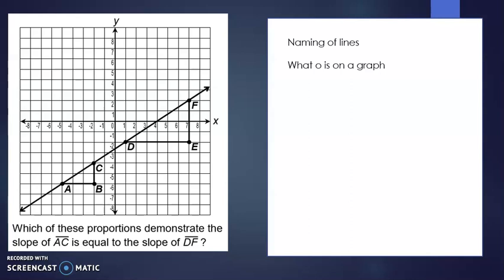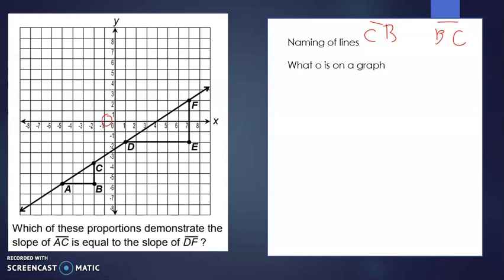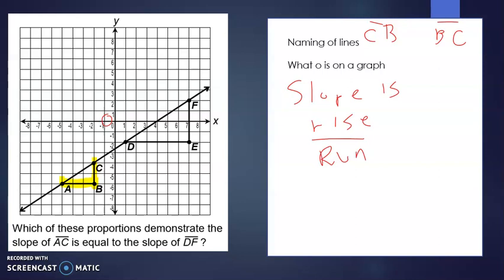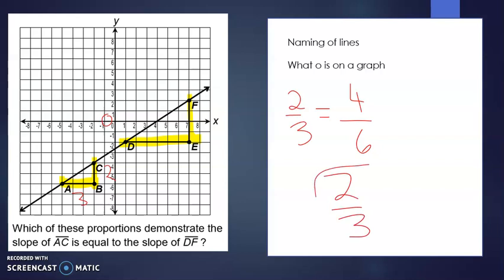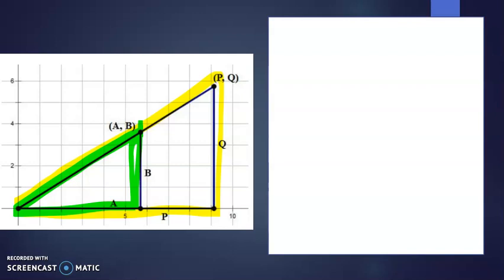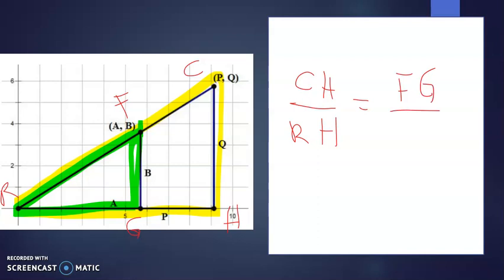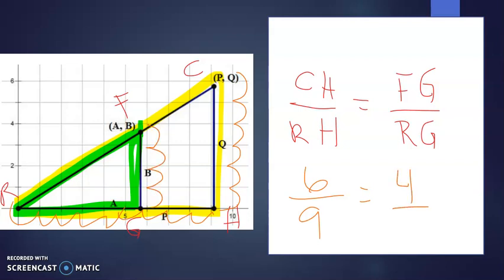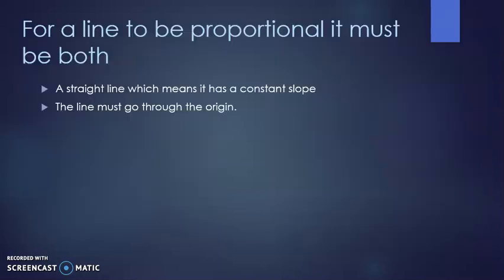AHL April 13 17, Session 1 and 2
The video explains some concepts that you will do in AHL April 13-17, Session 1 and 2. Cummings